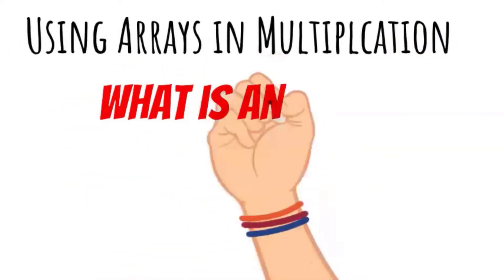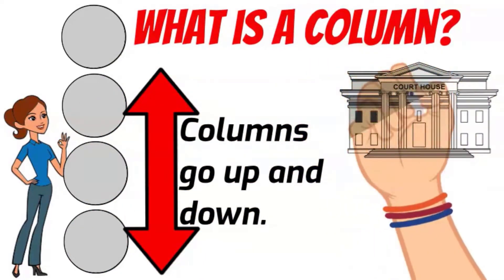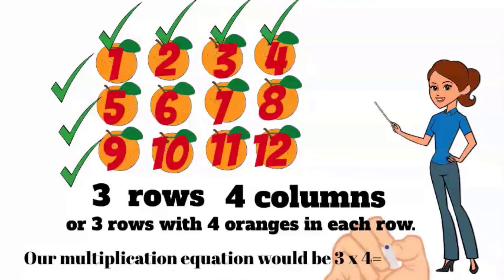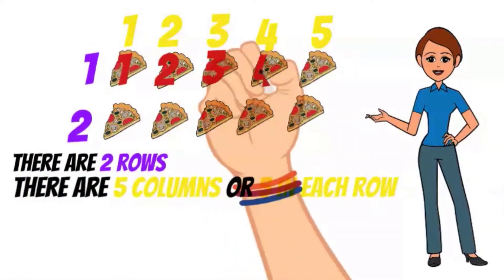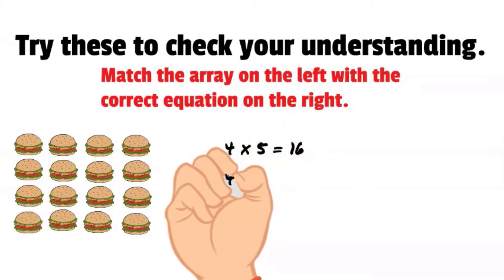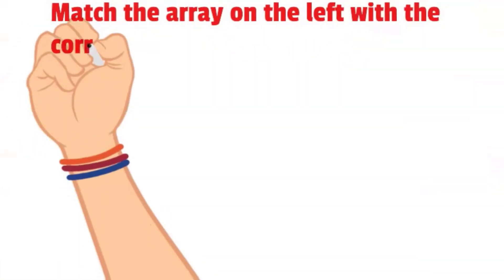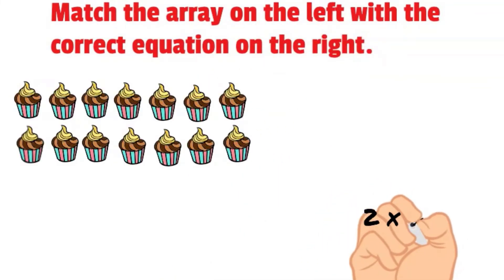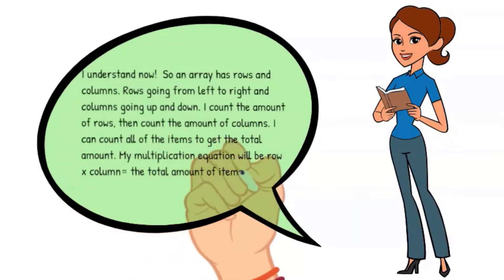Learn Multiplication with Arrays | Easy & Fun Math Lesson for Kids!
Teach your child how to multiply using arrays in this engaging and hands-on math tutorial! Perfect for 2nd–4th grade learners, this video uses visual representations to simplify multiplication and build confidence.

➤ What You’ll Learn:
How to create and interpret arrays for multiplication

Strategies for visualizing 2×3, 4×5, 6×7, and beyond

Fun real-world examples that reinforce understanding

✅ Ideal For:
Elementary school parents & teachers

Homeschooling families

Math intervention and tutoring sessions

After-school learning & fun practice